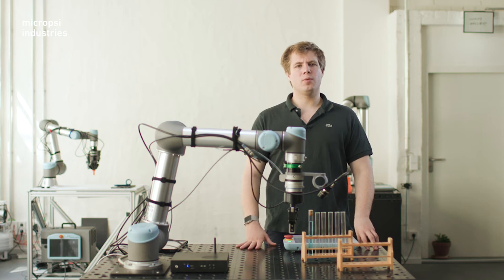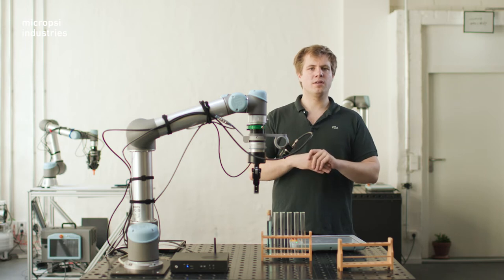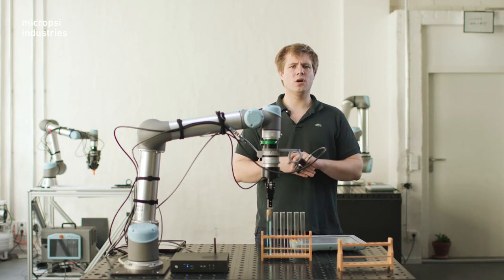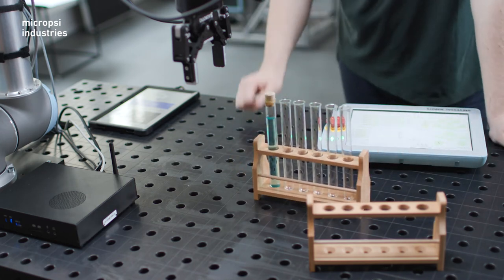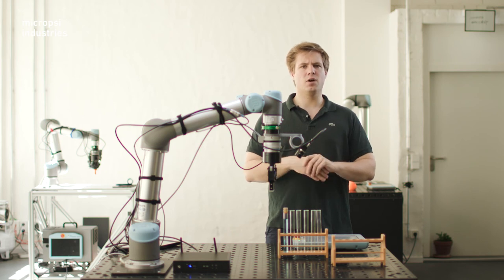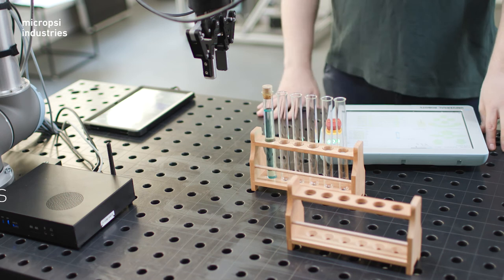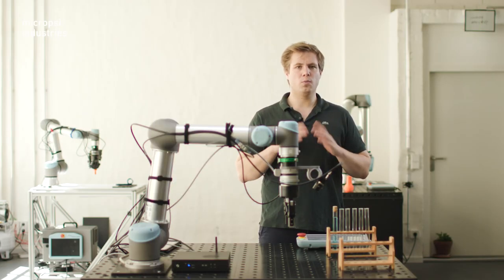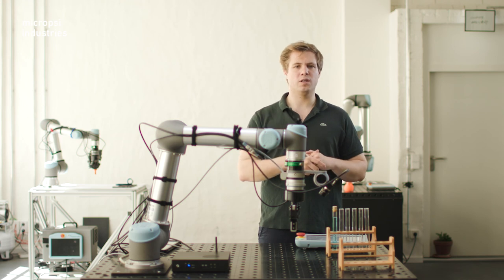Understanding Your MIRAI Task